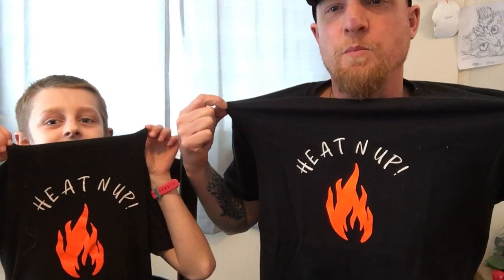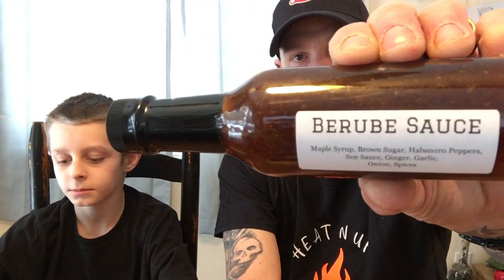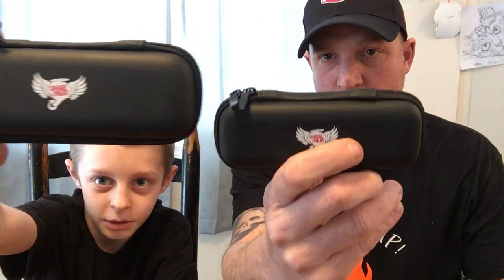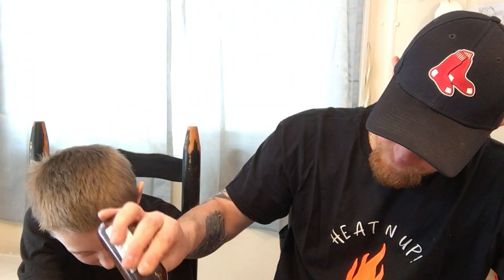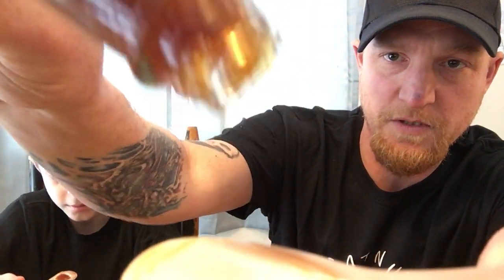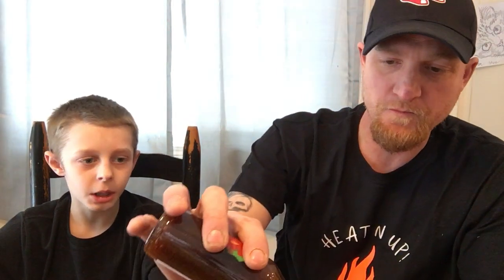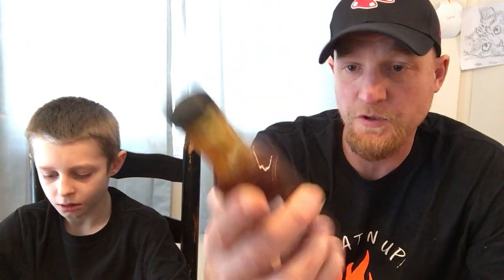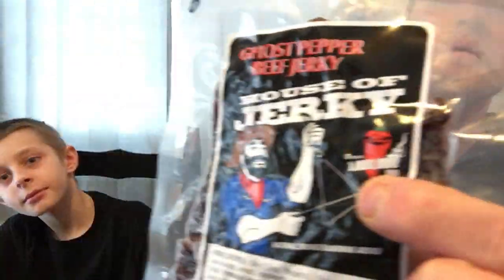Berube sauce from Mimosa Pepper Company, flavor bomb for sure!🌶🌶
Get your amazing sauces here

For the most amazing spoon ever